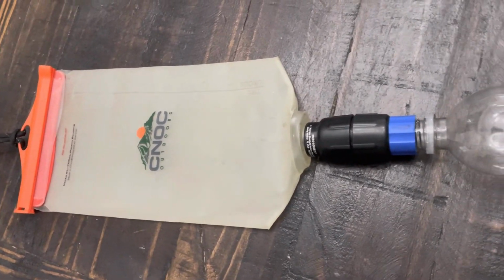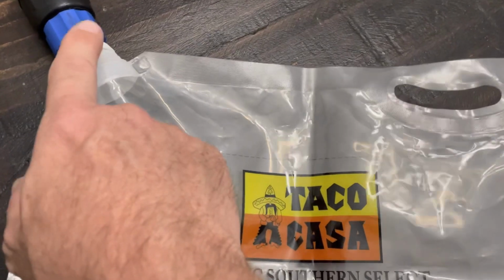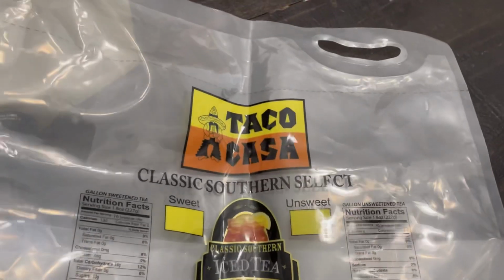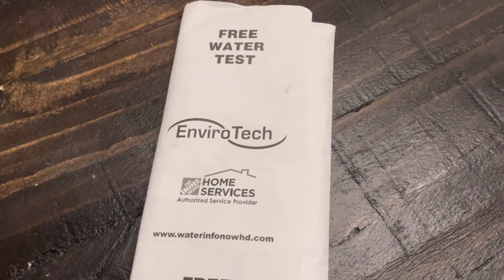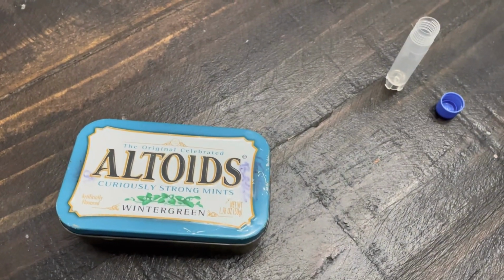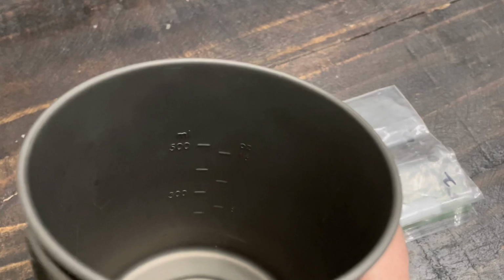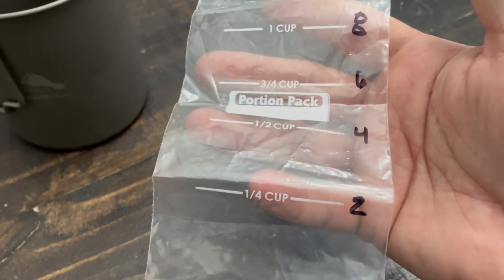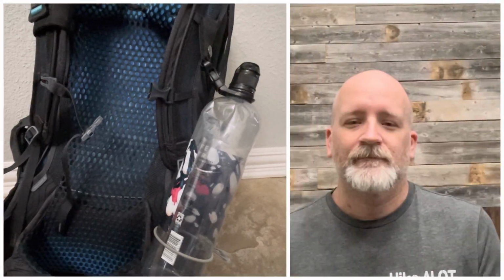5 Cheap Backpacking Hacks That Made My Hikes Easier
These are all hiking hacks that I personally use and each makes life on trail more convenient for me. Hopefully you find them useful as well.

00:00 - Intro
00:36 - Extra Water At Camp
02:20 - EZ Fires
04:05 - Spice Things Up
05:23 - Water Measurement
07:15 - Water Bottle Holder
08:29 - Wrap Up